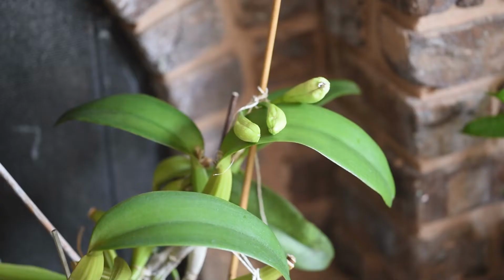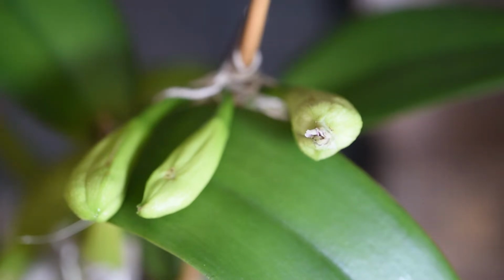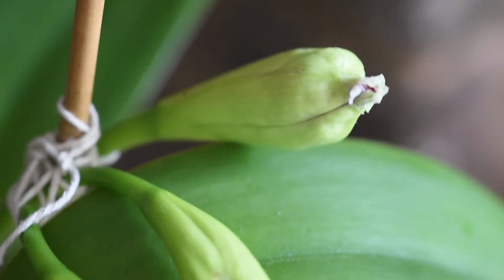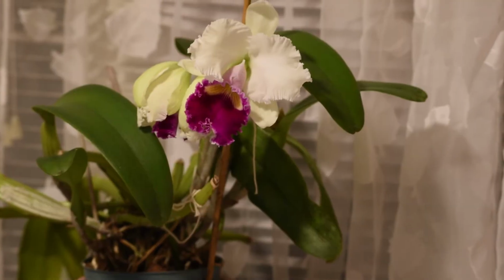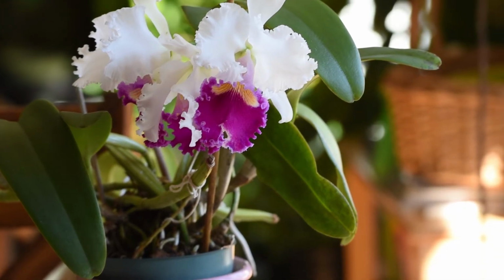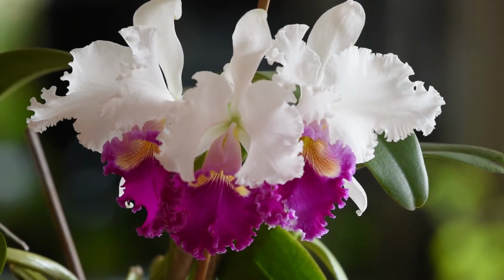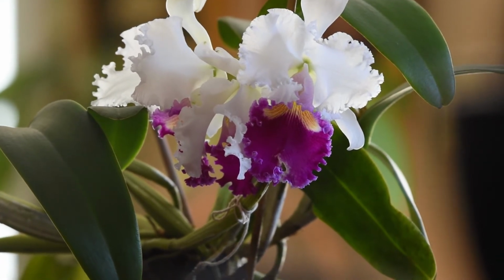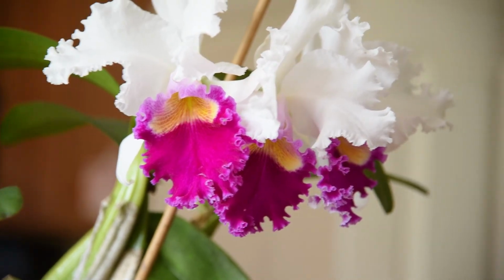The Queen of Orchids // My Tropical Garden Ep. 3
The Cattleya orchid is an incredible, showstopper orchid. The size of the flowers, the colors, the smell; everything is balanced in perfect harmony. I really do consider it a Queen.